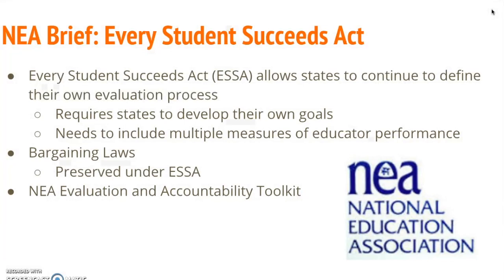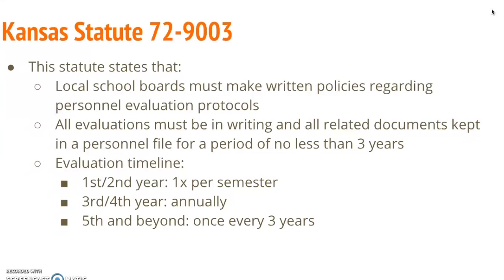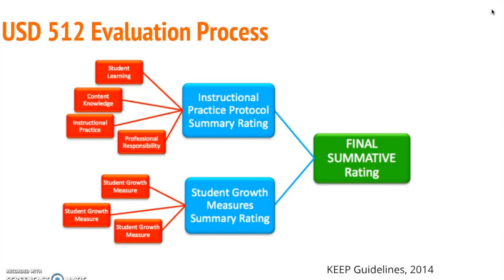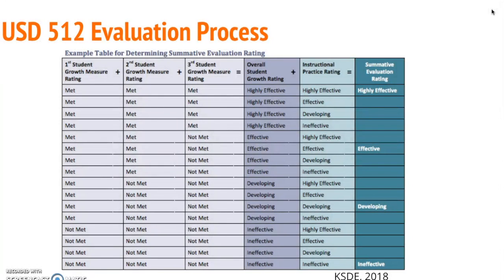Mod 8 Legal Aspects of School Eval